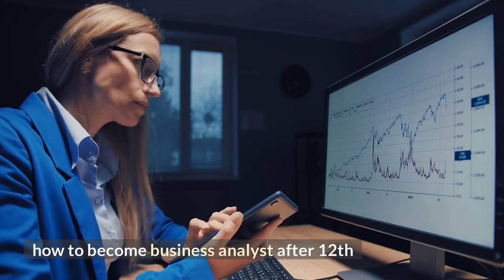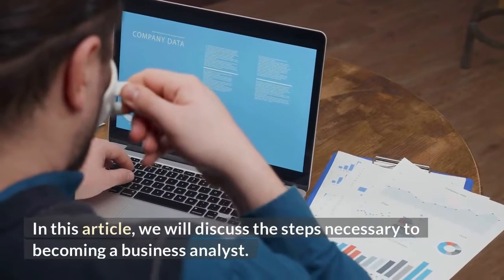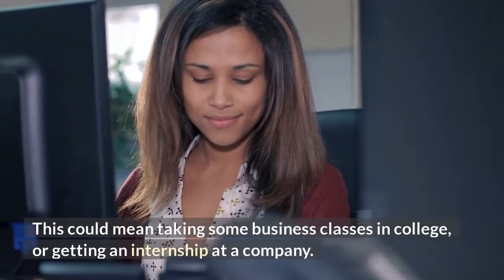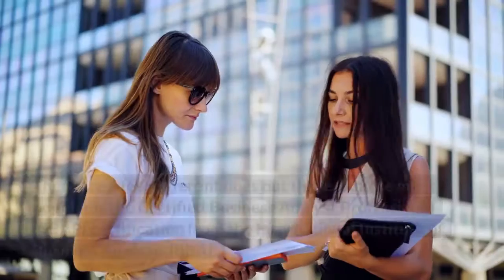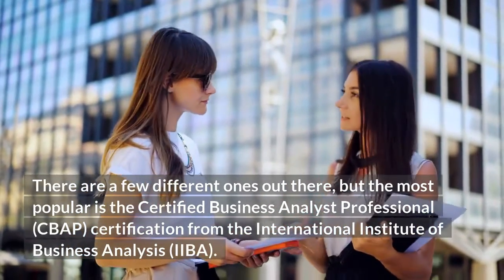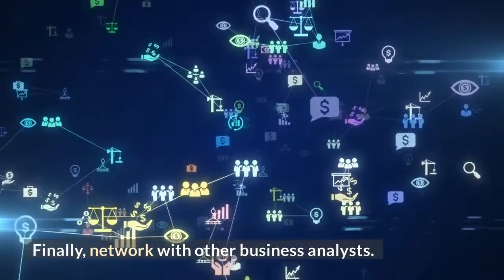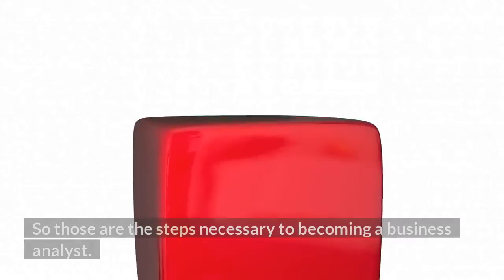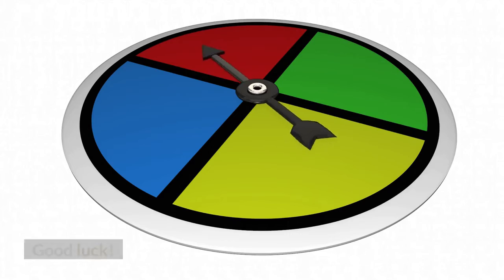how to become business analyst after 12th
If you want to know how to become a business analyst after 12th, then this video is for you. I will talk about the various things that you need to do in order to make this happen. So please watch and learn!

Welcome to The How To channel! i'm David!
On this channel your will learn how to.